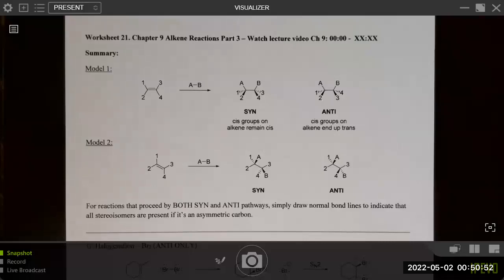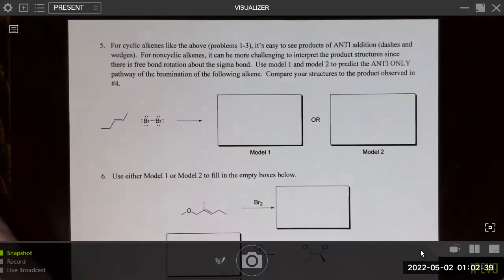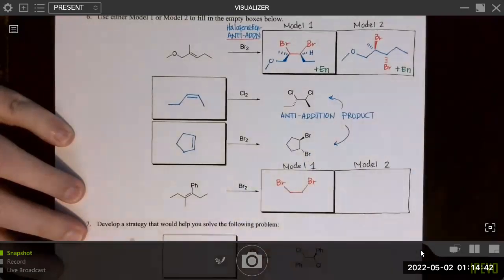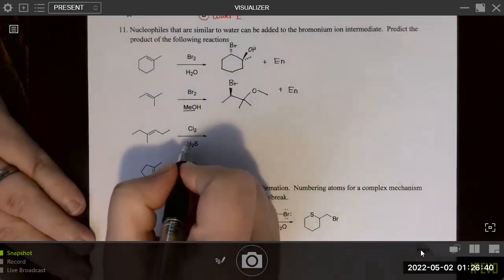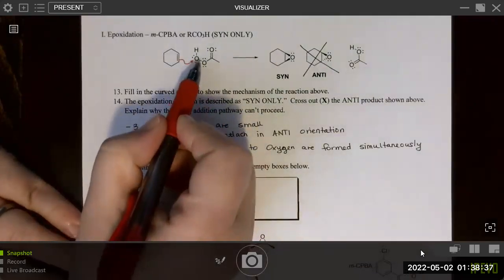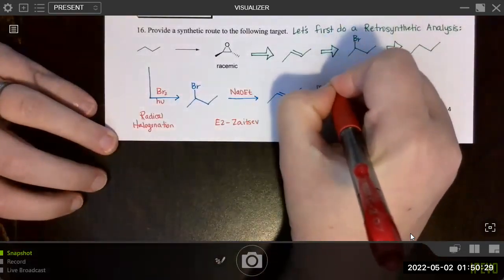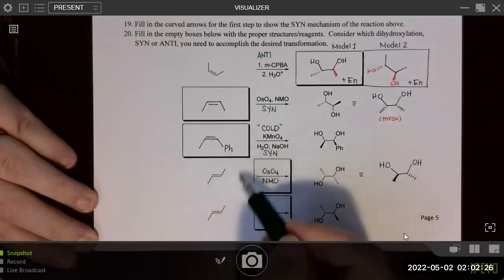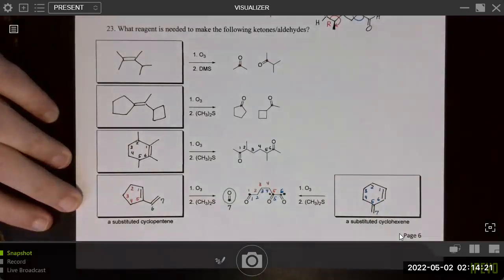Worksheet 21 Video KEY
Worksheet 21 Video KEY - Alkene Addition Reactions - Part 3 - for CHEM 231